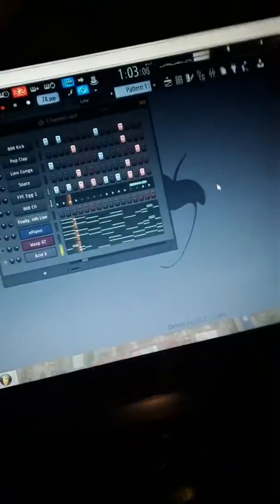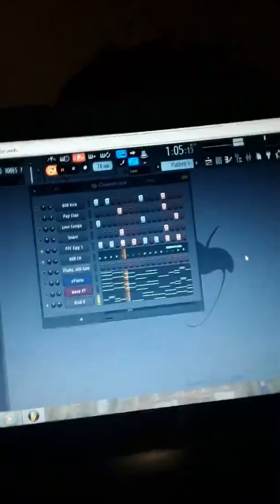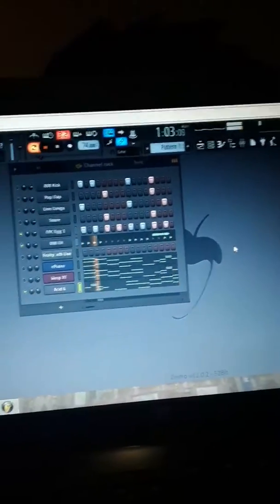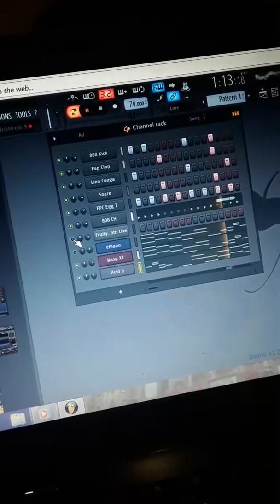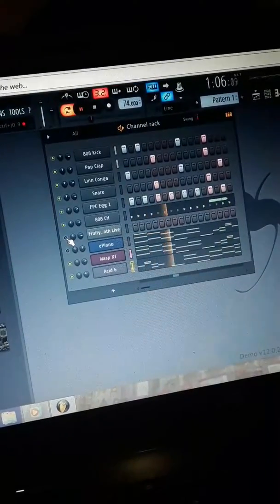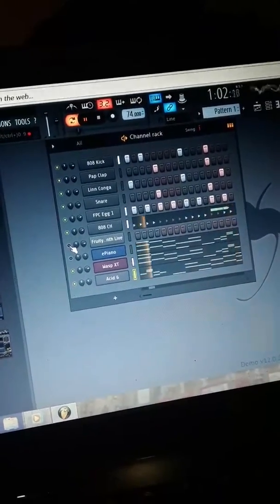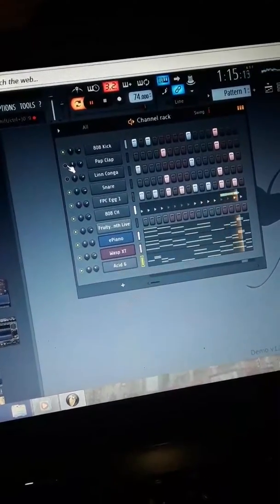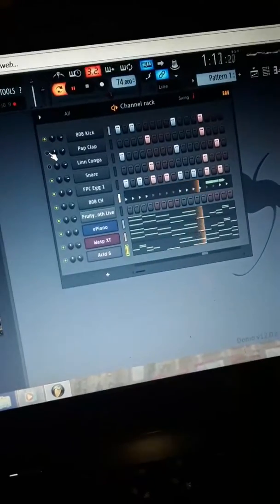Slapper _ R&TProductions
R & T Productions more bees coming to you soon webpage come to you soon
Thank you for supporting the local beat maker R &T Productions